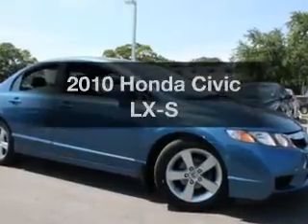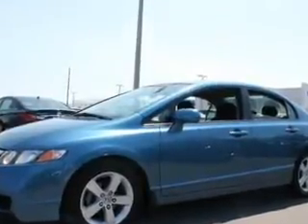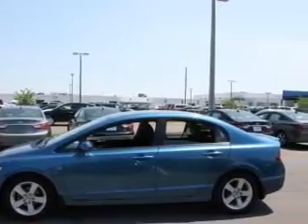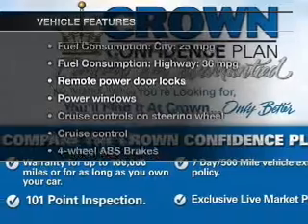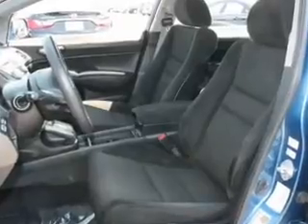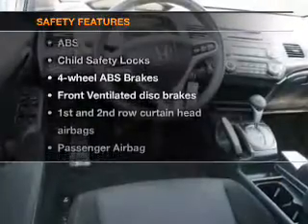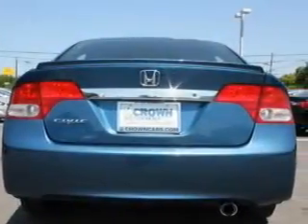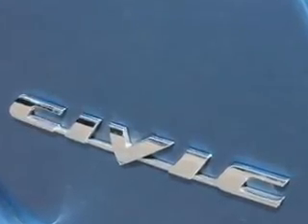2010 Honda Civic - St. Petersburg FL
Year: 2010
Make: Honda
Model: Civic
Trim: LX-S
Engine: 1.8 liter inline 4 cylinder 16 valve
Transmission: 5-Speed Automatic
Color: Royal Blue Pearl
Mileage: 64333
Address:
5301 34th St N